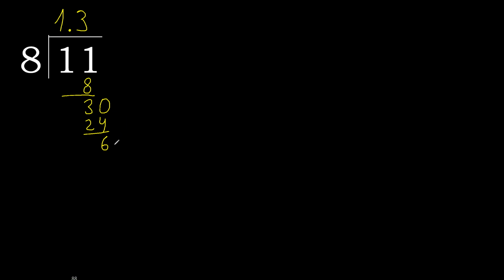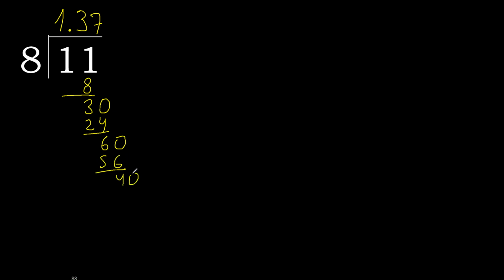Divide 11 by 8 , decimal result . Division with 1 Digit Divisors . How to do